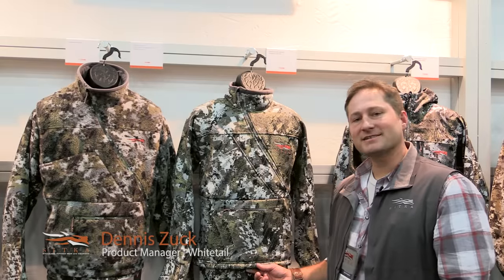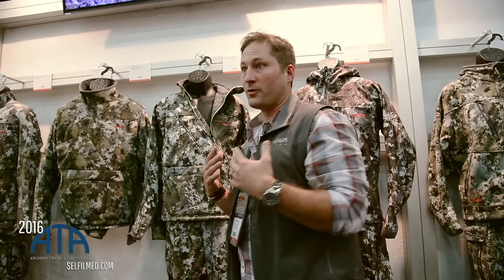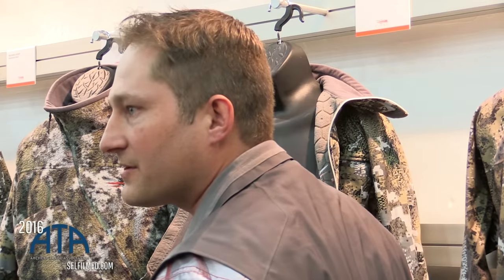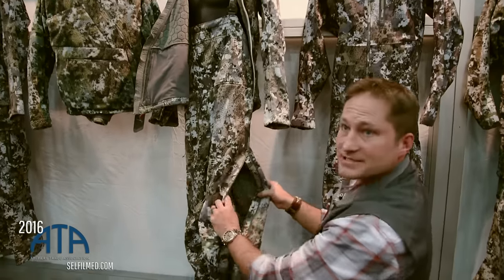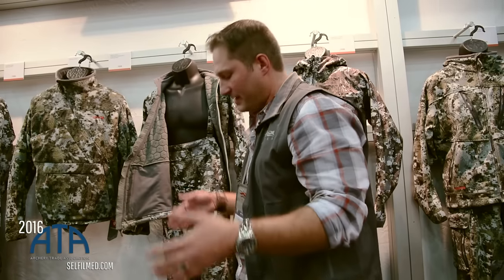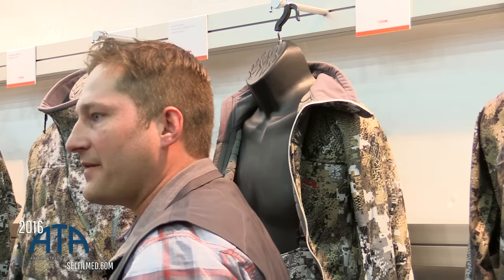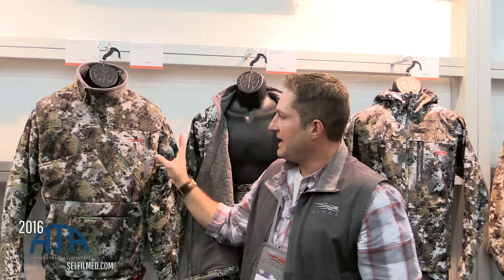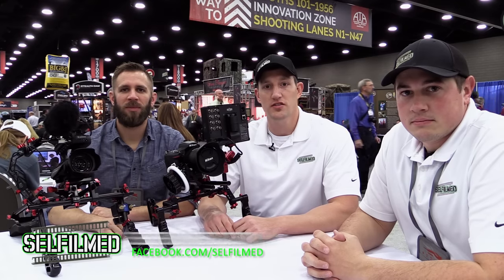2016 ATA Show - Sitka Gear Whitetail Line - SELFILMED.COM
For 2016, Sitka Gear adds the Fanatic Lite Bibs and Fanatic Vest to the already great whitetail lineup at the 2016 ATA Show in Louisville, KY.